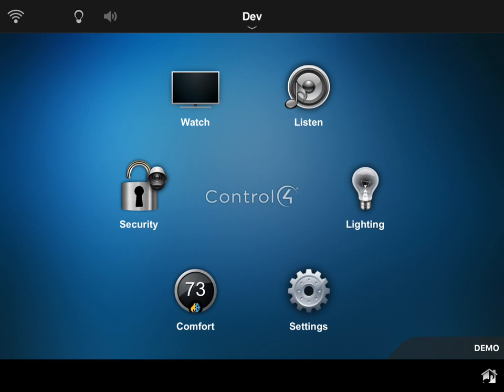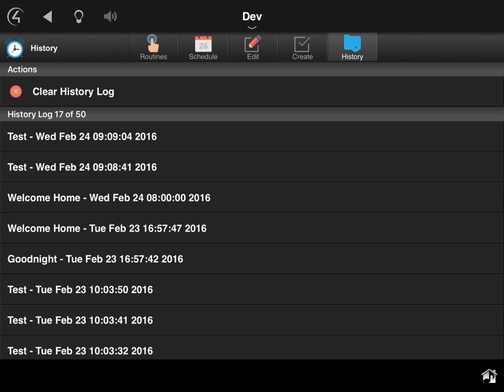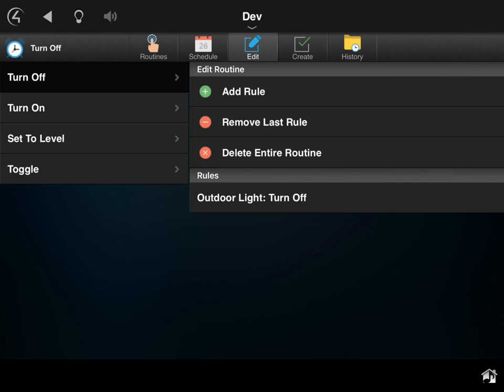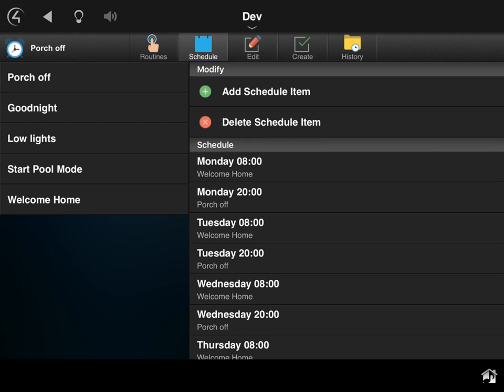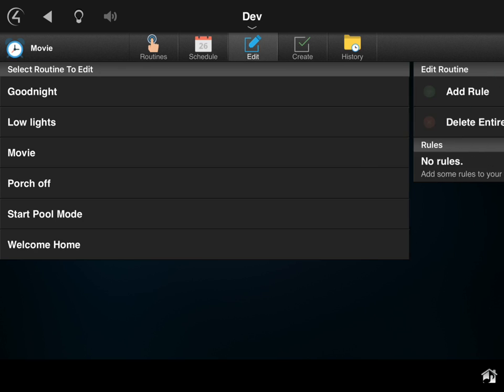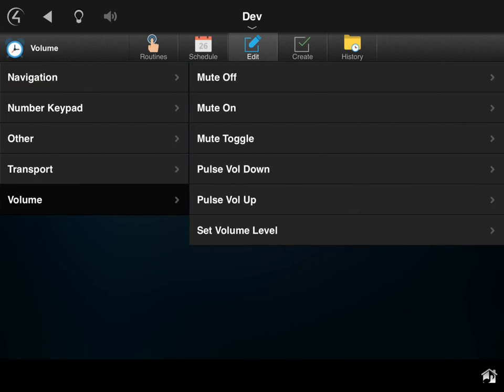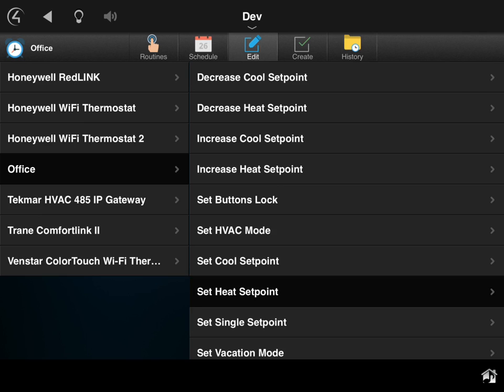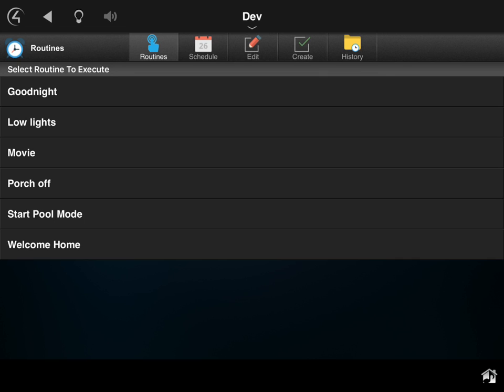Control4 Routines Driver Demo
Using the HouseLogix Routines Control4 Driver everyone can now add easy "macro" style programming to their project all by using the Control4 iOS or Android app, or even a Control4 touch panel or PC/Mac Application.

In this demo we review how the driver works and some of the features such as the ability to create Routines, schedule them, edit, and view the history.

Now you can easily program your system or automate several events you find yourself doing over and over each day without having to open a software application or have someone log in remotely.